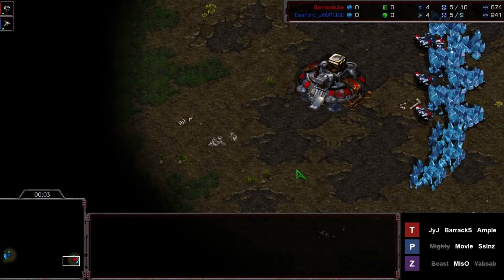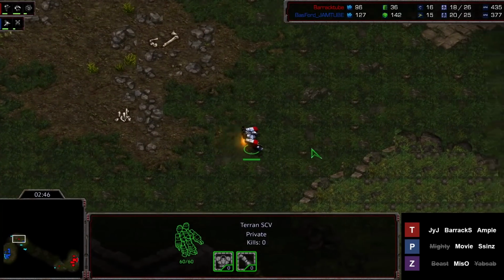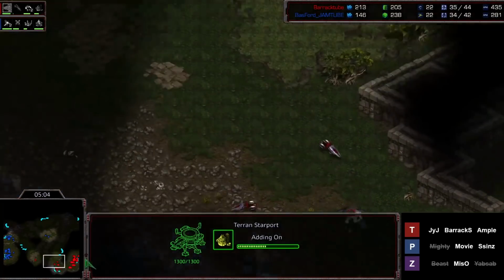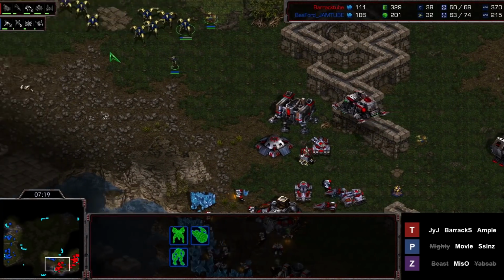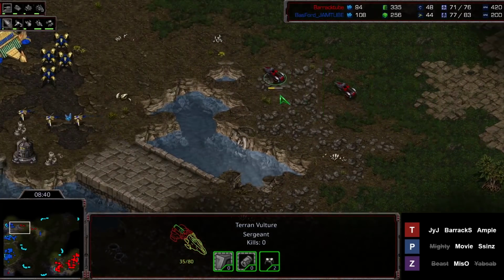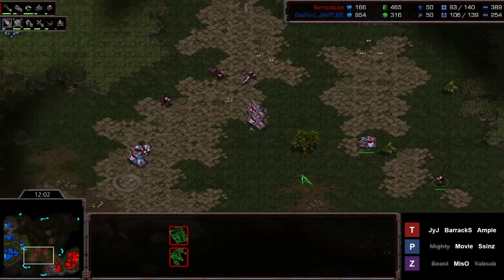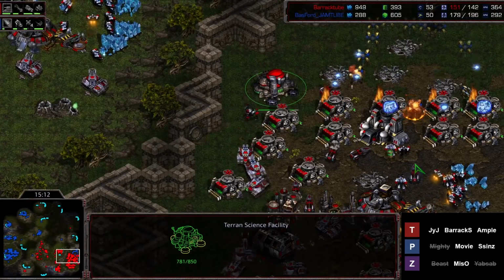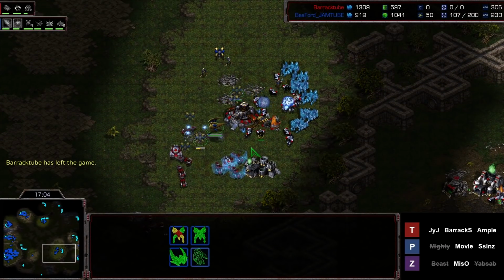Hitting From Two Sides - KCM Race Survival B Series - Week 7 G4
KCM Race Survival B Series matches - WEEK 7
Barracks vs. Movie